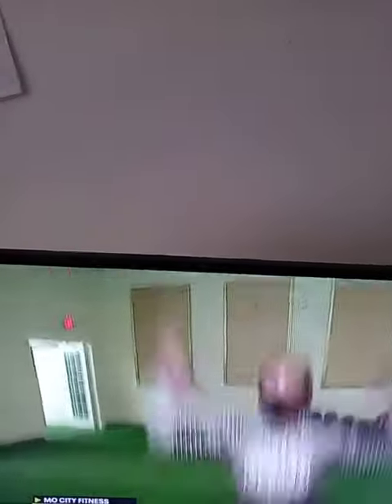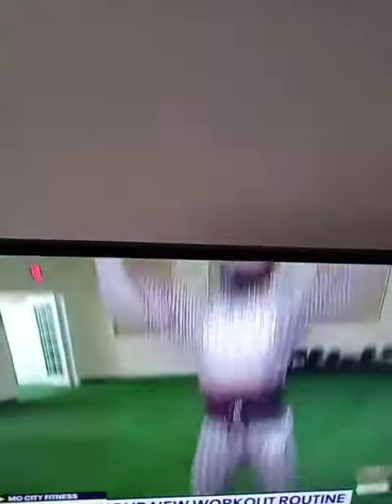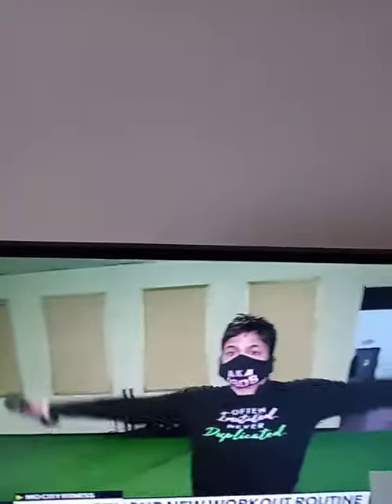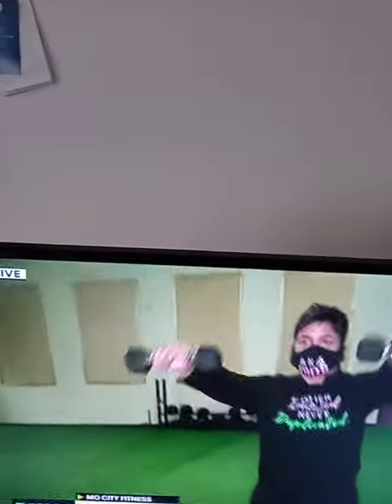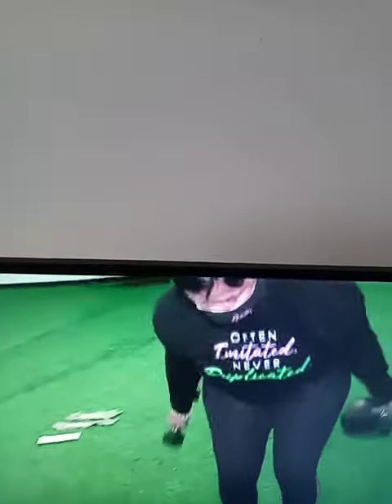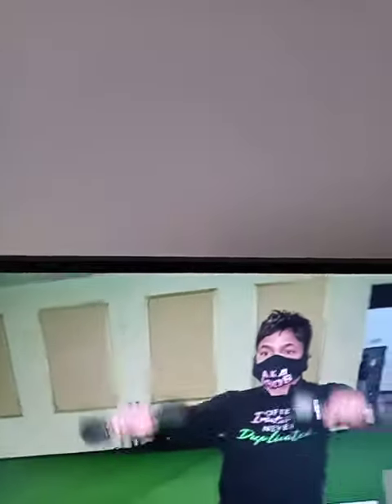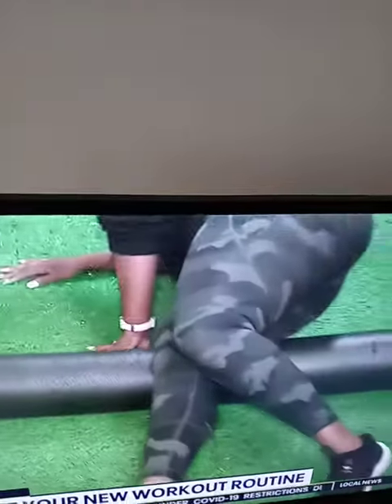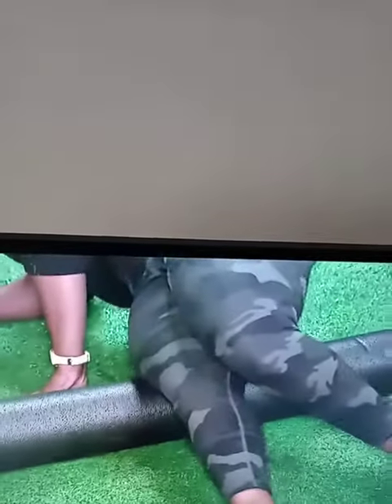MAXIMIZE YOUR NEW WORKOUT ROUTINE